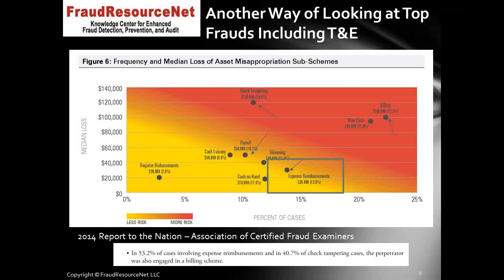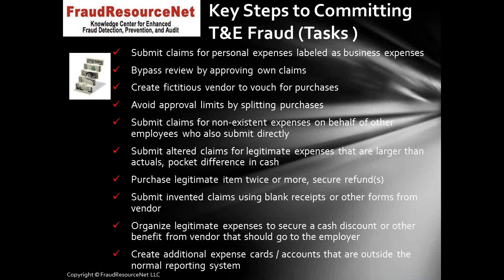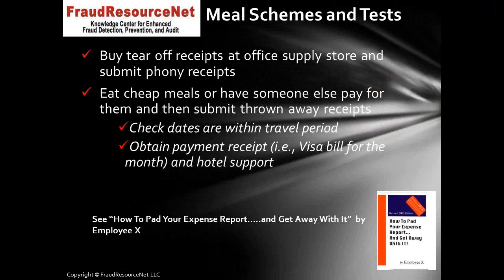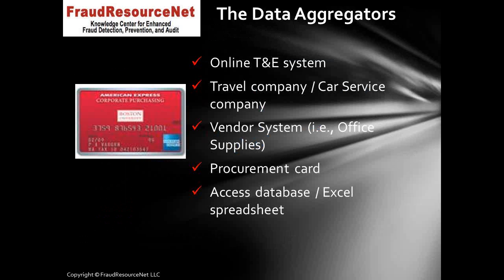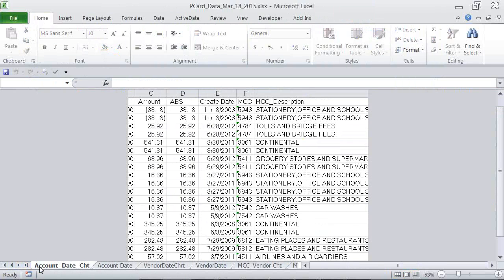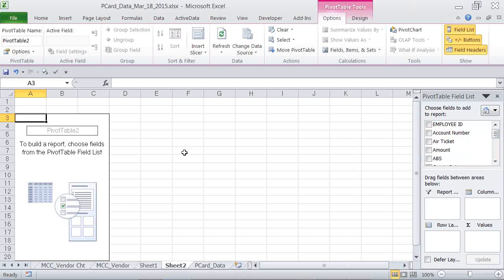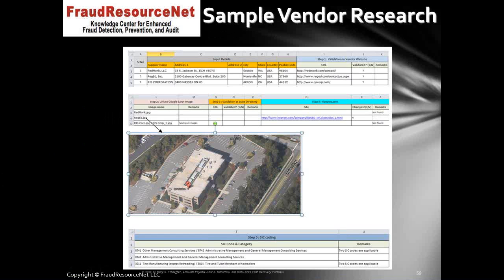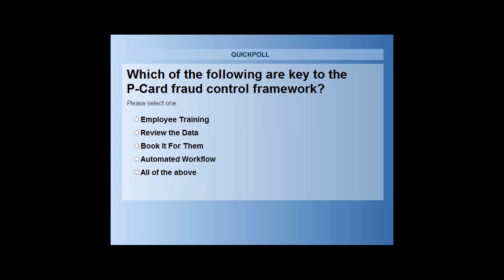EffectiveDataAnalyticstoDetectT EPCardFraud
Effective Data Analytics to Detect T EP Card Fraud